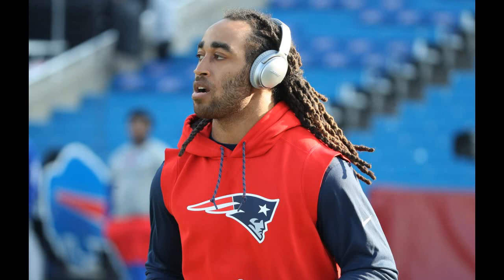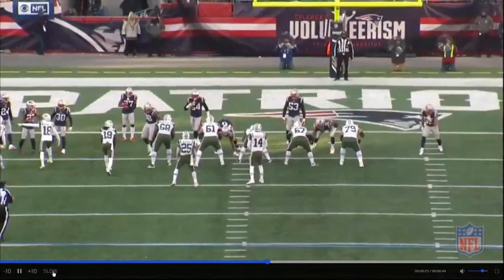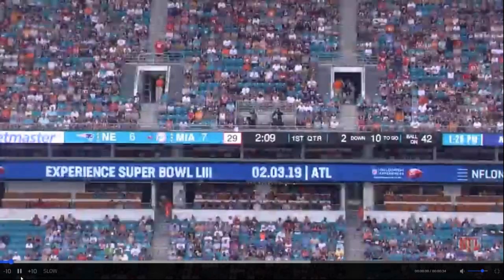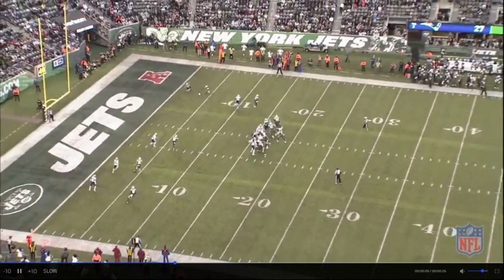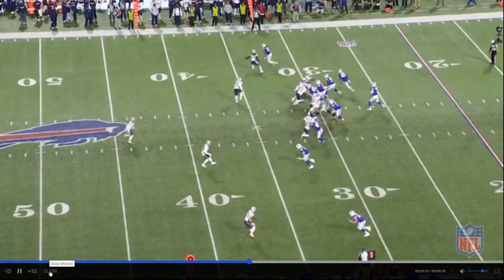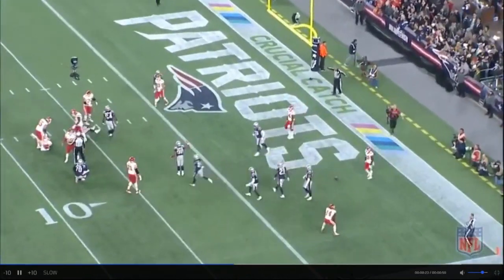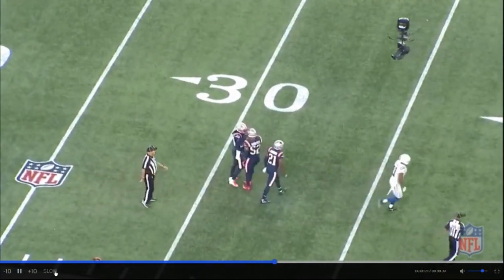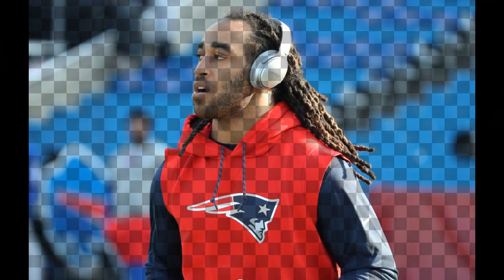All-Pro Film Sessions: Stephon Gilmore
Taking a look at the 2018 1st team All-Pro roster through film.

This Episode: Breaking down Stephon Gilmore's all-pro season with the New England Patriots